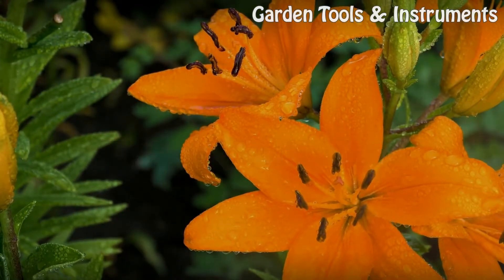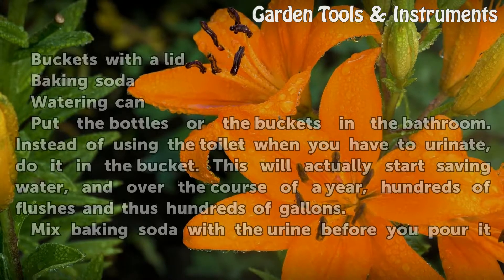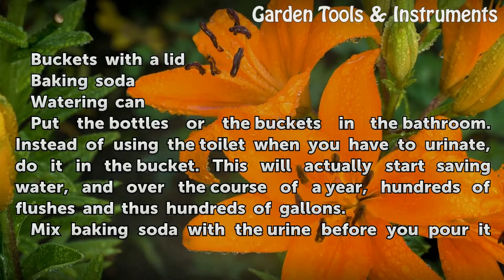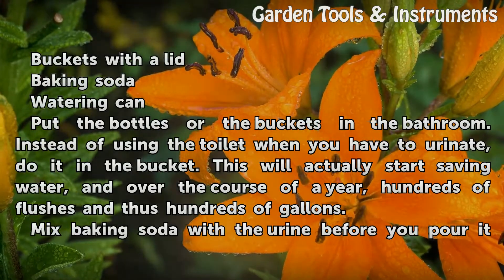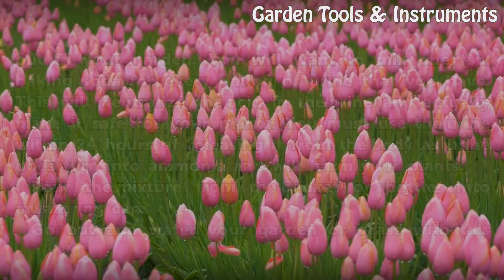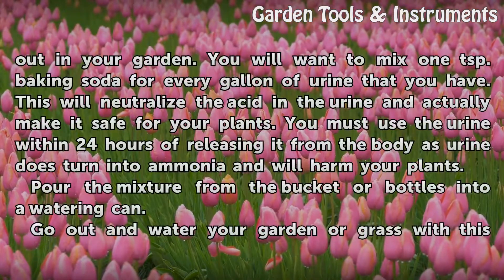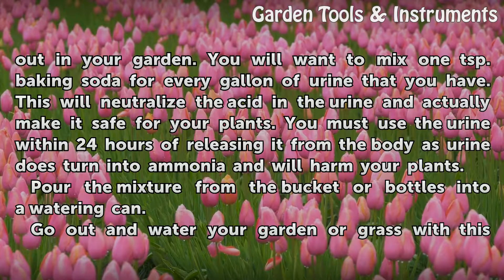How to Make Urea Fertilizer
How to Make Urea Fertilizer. Buying fertilizer for your garden can be a costly way to go about doing things, but most people think that they don't have a choice. Of course you can always go and try and find a horse ranch that might have a little extra manure that you can have, but the smell might be a little much for your yard. Little do most...

Table of contents How to Make Urea Fertilizer
Things You'll Need 00:48
Tips & Warnings 01:54